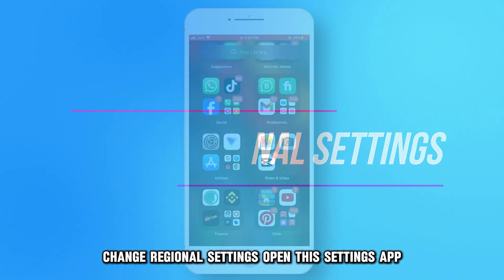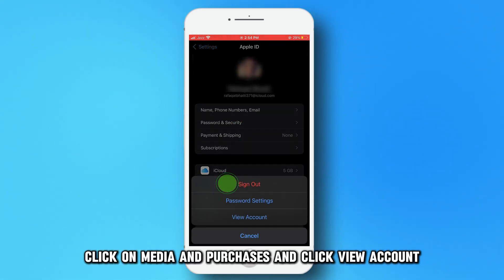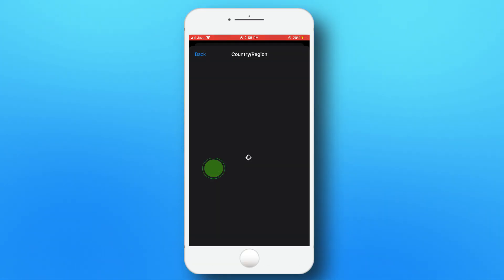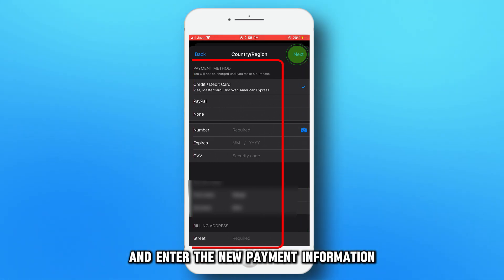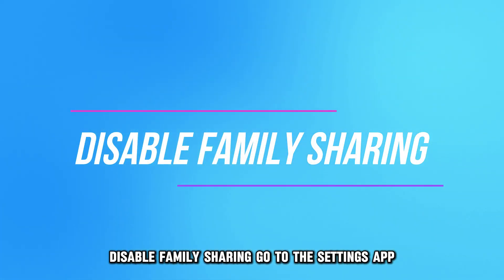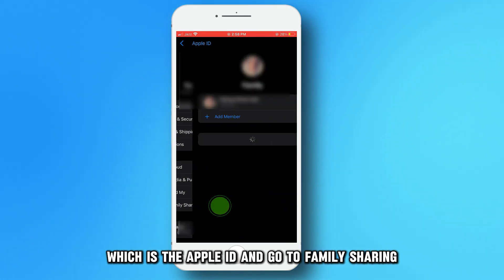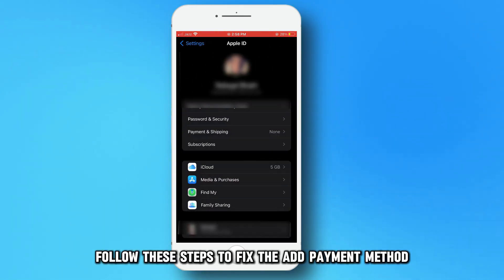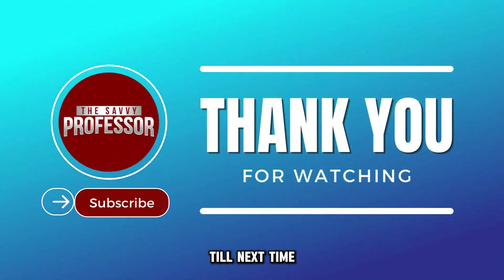How To Fix The Add Payment Method Greyed Out On iPhone (What To Do When This Happen? - Quick Fix!)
How To Fix The Add Payment Method Greyed Out On iPhone (What To Do When This Happen? - Quick Fix!). In this video tutorial I will show you how to fix the add payment method greyed out on iPhone.

The following are some of the reasons why the Add Payment Method is greyed out on your iPhone:
1. Apple ID set to the wrong region
2. Family sharing is enabled

Change regional settings
1. Open the Settings app.
2. Tap on your name at the top of the screen.
3. Click on Media and Purchases.
4. Click View Account.
5. Tap Country/Region and select your new region.
6. Go to Change Country/ Region.
8. Choose a payment method and enter the new payment information.
9. Tap Next.

Disable family sharing
1. Go to the Settings app.
2. Tap your name, which is the Apple ID.
3. Go to Family Sharing.
4. Select your name from the list.
5. Select the Stop using Family Sharing button.